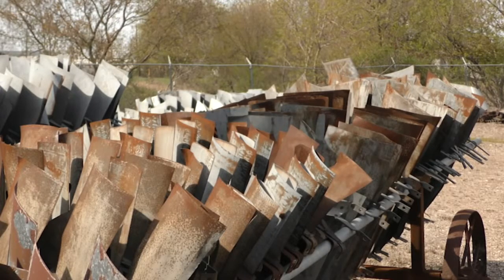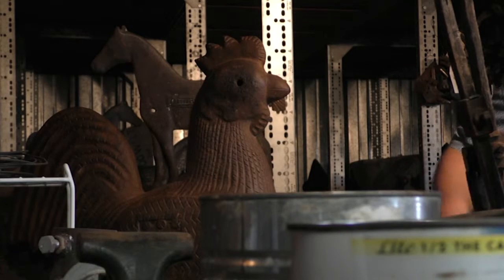Windmill Transformations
Many have different ways to escape the worries we face in our daily lives. One man goes back to the simple times to restore peace of mind by restoring old windmills.

Ella Dorner reporting.